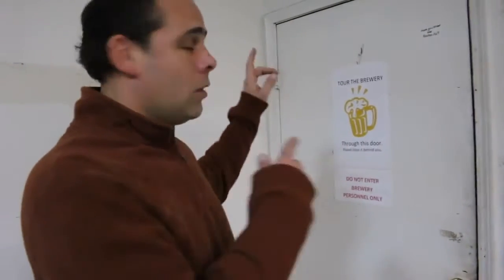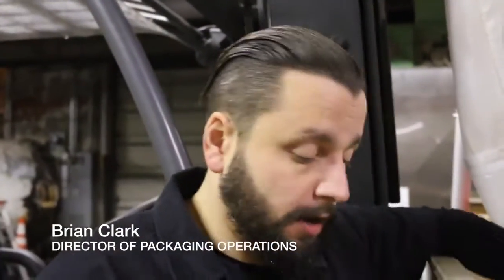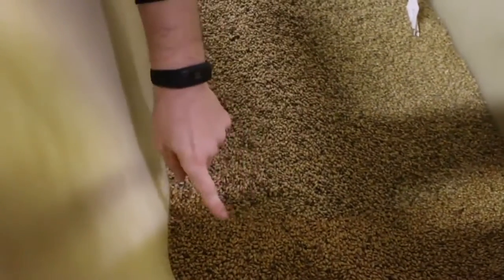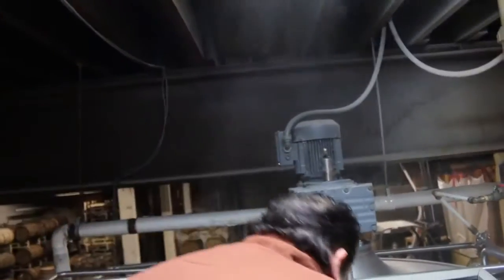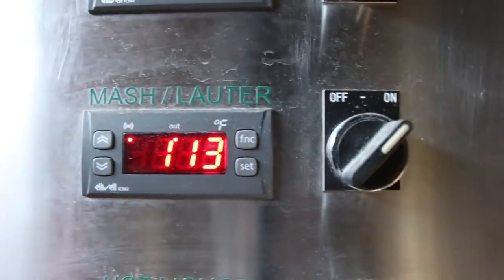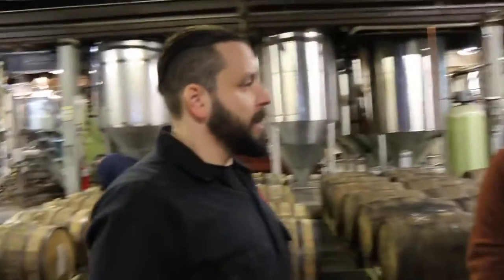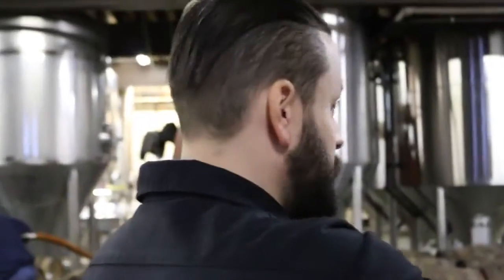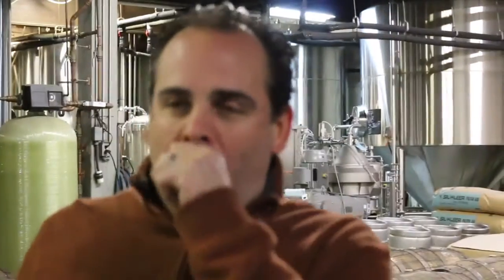Goodwood Brewing their I.P.A.